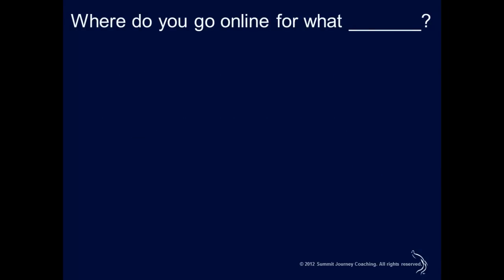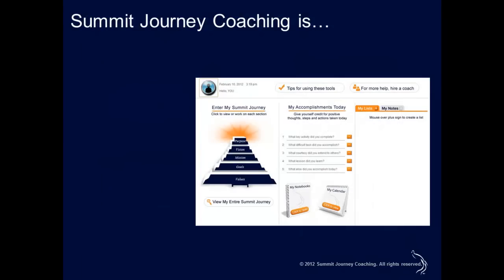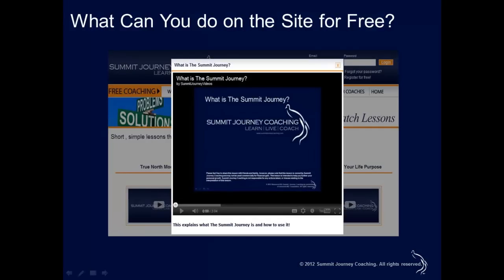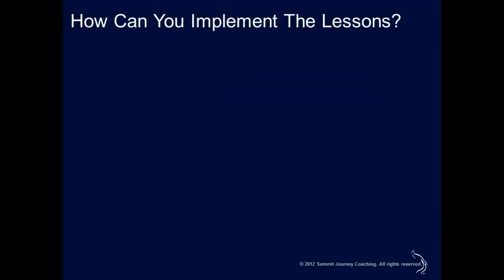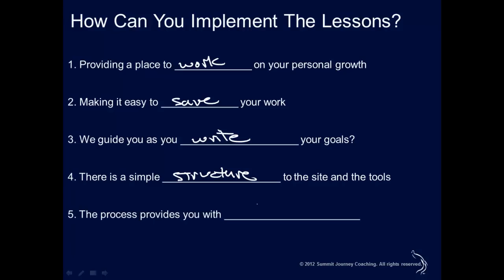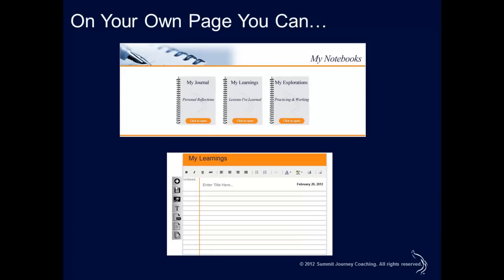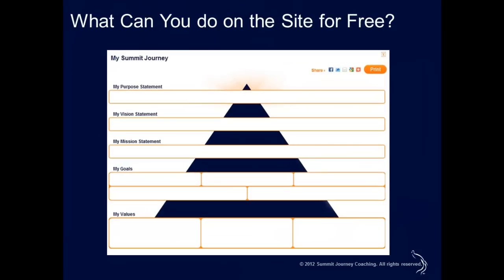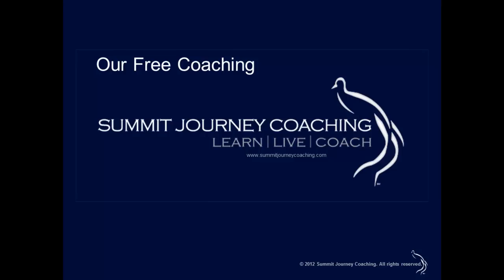Summit Journey Coaching's Free Coaching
Here is what you can do at summitjourneycoaching.com for free